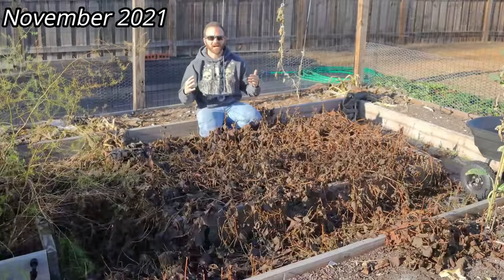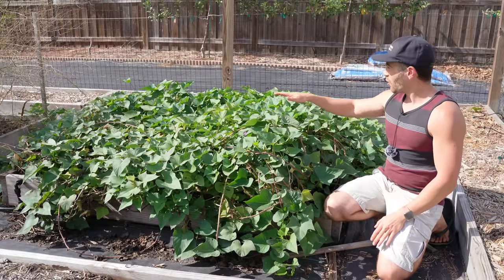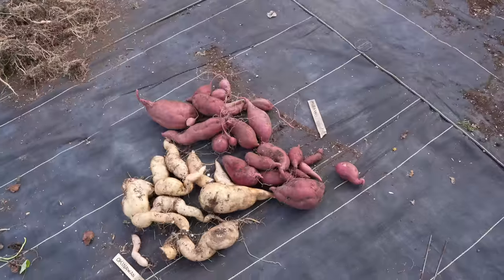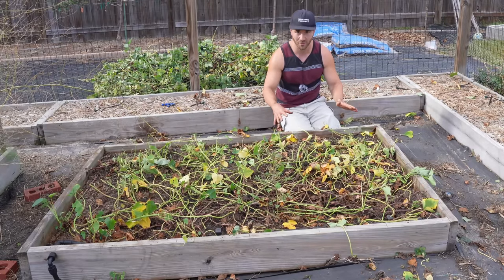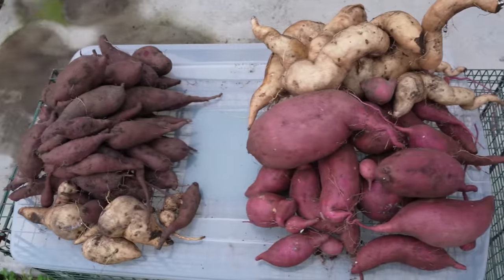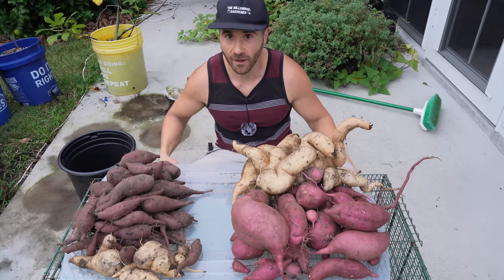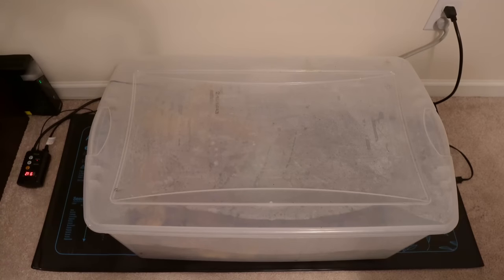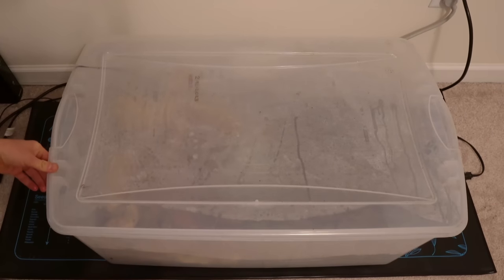Growing Sweet Potatoes In Beds VS Containers: What Is Better? Surprising Results!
Have you ever wondered what's better, growing sweet potatoes in raised garden beds or growing sweet potatoes in containers? This video answers that question. I grew sweet potatoes in containers and in garden beds and compared the results of the sweet potato harvest. The results were surprising and will forever change how I grow sweet potatoes.

The following products* featured in this video will help you grow sweet potatoes:
20 Gallon Fabric Grow Bags
Seedling Heat Mat & Thermostat Package
Seedling Heat Mat 48"x20.75"
Seedling Heat Mat Thermostat
Sterilite 105QT Plastic Tub (4-pack)
Jobe's Organic Fertilizer (4lbs)
Jobe's Bone Meal (4lb)
Muriate of Potash (5lb)
Espoma Plant Tone (36lbs)
Alaska Fish Fertilizer
Jack's / JR Peters Professional 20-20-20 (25lb)
Jack's Blossom Booster 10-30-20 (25lb)
Grow More All Purpose 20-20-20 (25 lb)

0:00     Intro To Growing Sweet Potatoes
1:02     Compost: Sweet Potato's Enemy
3:20     Container Grown Sweet Potato Tips
4:01     Harvesting Sweet Potatoes In Containers
6:07     Harvesting Sweet Potatoes In Raised Beds
7:42     Containers VS Raised Beds Results
9:29     Sweet Potato Growing Conclusions
12:42   Curing And Storing Sweet Potatoes
14:05   Adventures With Dale

If you have any questions about maximizing sweet potato production, want to know about the things I grow in my raised bed vegetable garden and edible landscaping food forest, are looking for more gardening tips and tricks and garden hacks, have questions about vegetable gardening and organic gardening in general, or want to share some DIY and "how to" garden tips and gardening hacks of your own, please ask in the Comments below!

6.5 Inch Hand Pruner Pruning Shears

34.1°N Latitude
Zone 8A